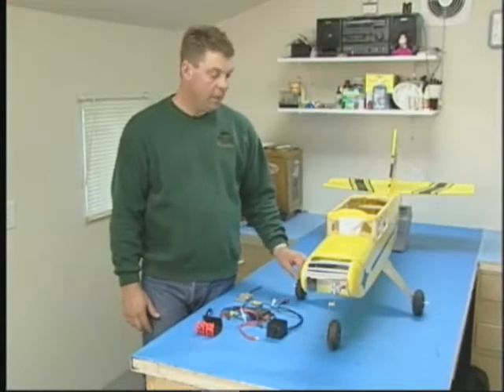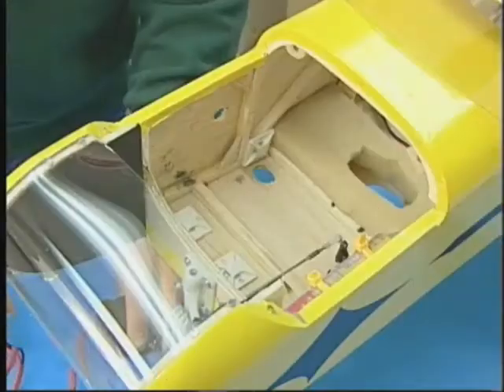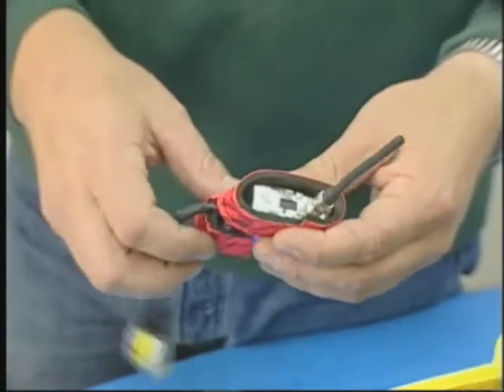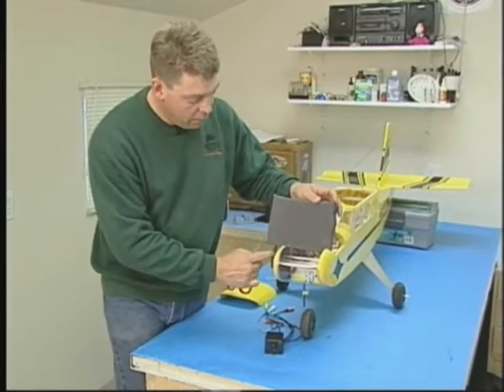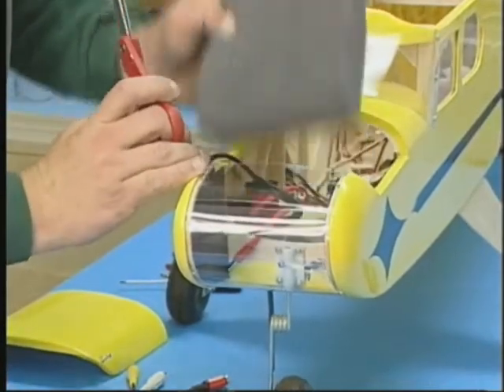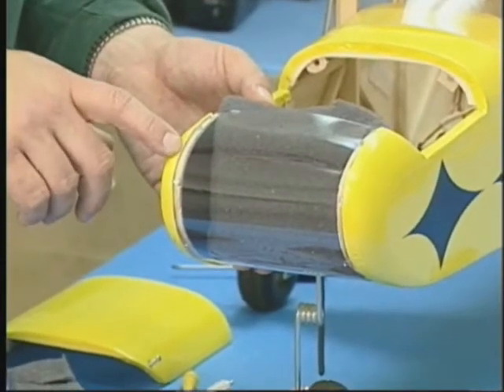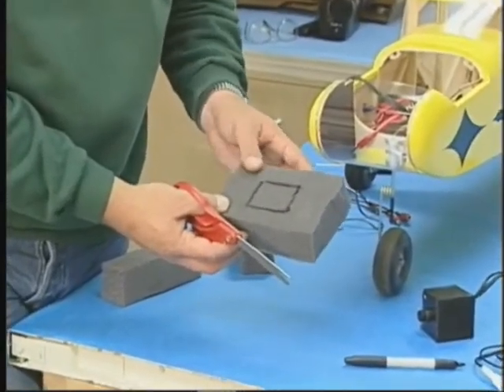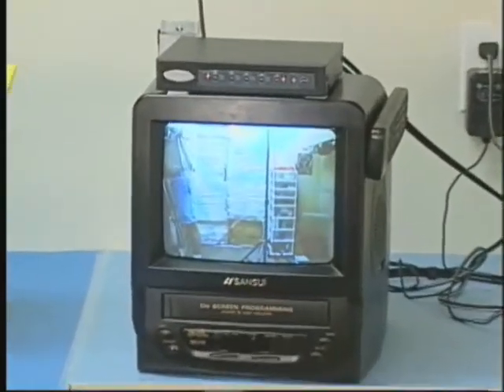INCAB-RC Videolink Installation part 3, Custom Twin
INCAB-RC Videolink installation Part 3. A complete instructional guide for installing a videolink in an RC Airplane.Produced by Dave Upton Productions and Stafford Video Productions, In this section of the video we covered installation of a videolink in a highly modified twin engine Sig Kadet Senior.